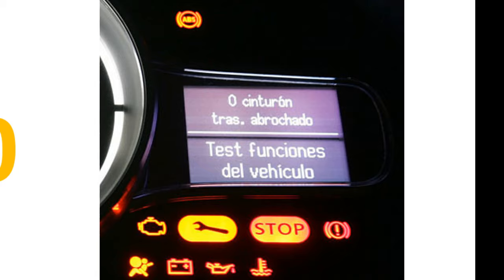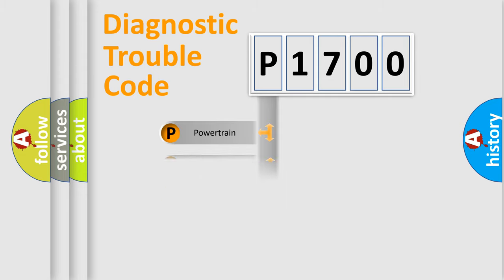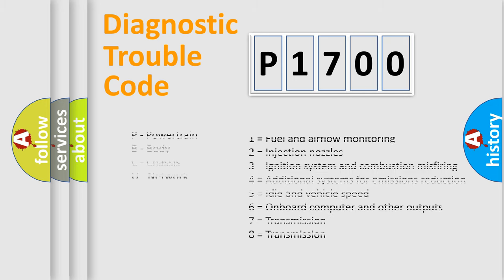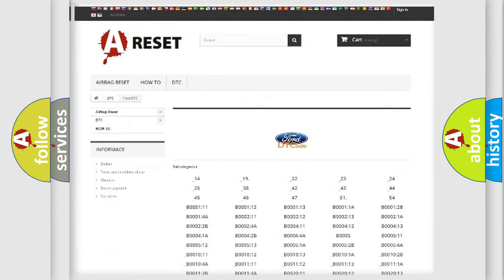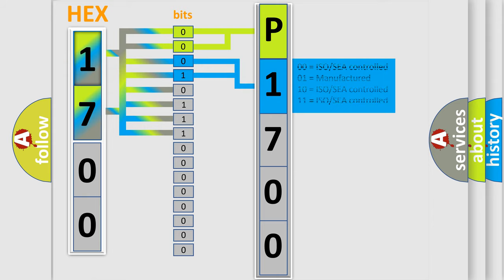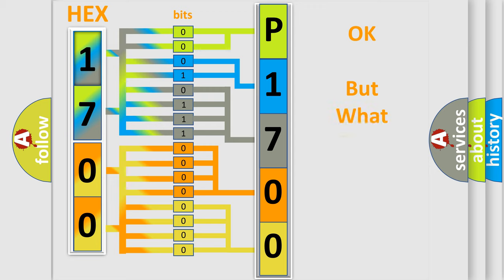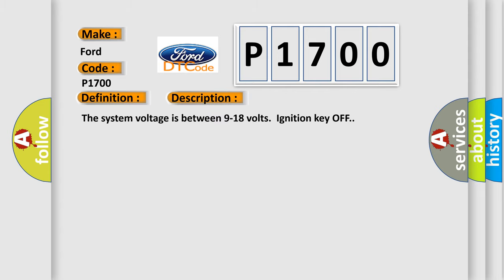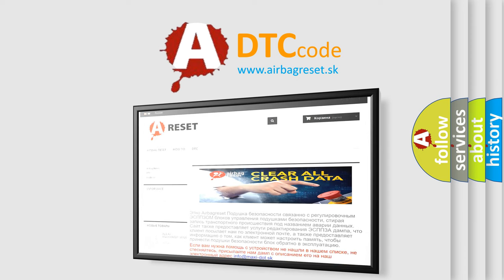DTC Ford P1700 Short Explanation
Contents:
0:21 Basic DTC analysis according to OBD2 protocol standard.
1:48 Insight into programming
2:58 A diagnostically understandable description of the Diagnostic Trouble Code
3:05 Basic error definition

Make:
Ford
Code:
P1700
Definition:
Battery Energy Control Module High Speed Communication Enable Circuit High
Description:
The system voltage is between 9-18 volts.Ignition key OFF.
Cause:
The BECM receives voltage from the BCM on wake up signal circuit 5986 for 3 seconds with the ignition OFF.